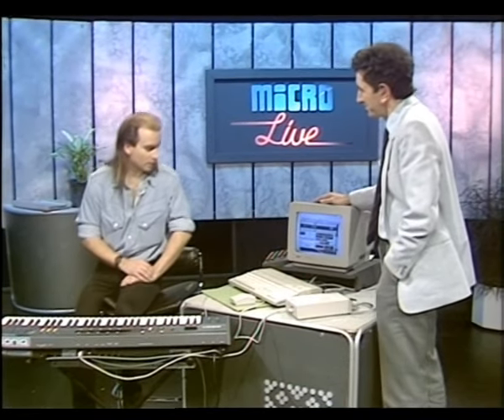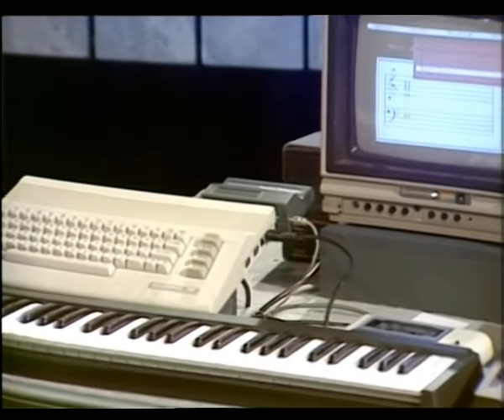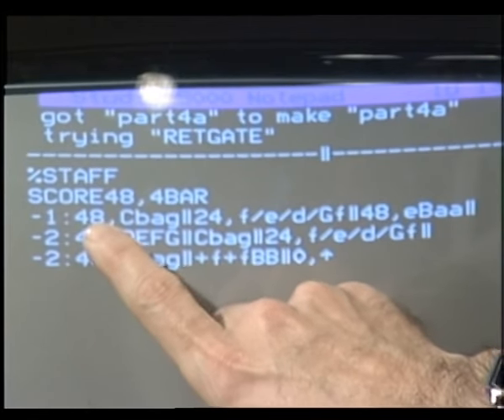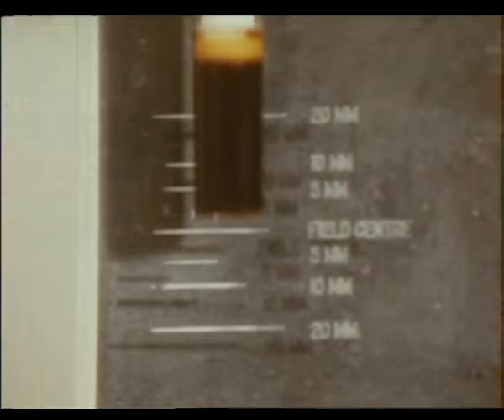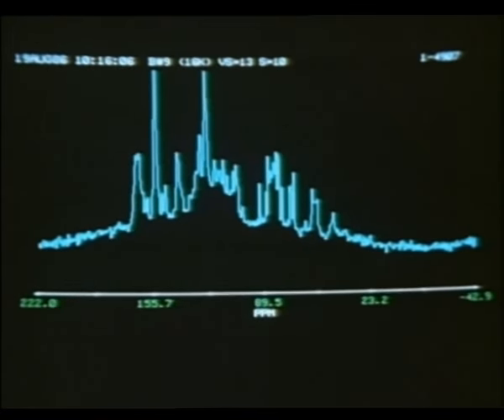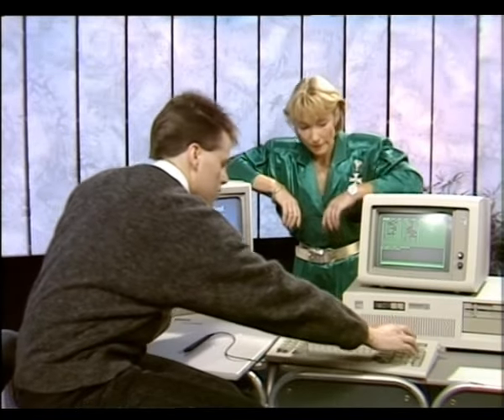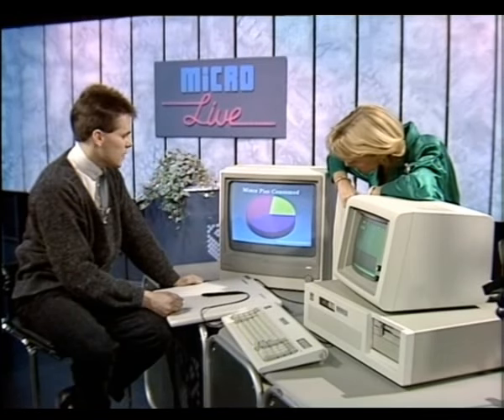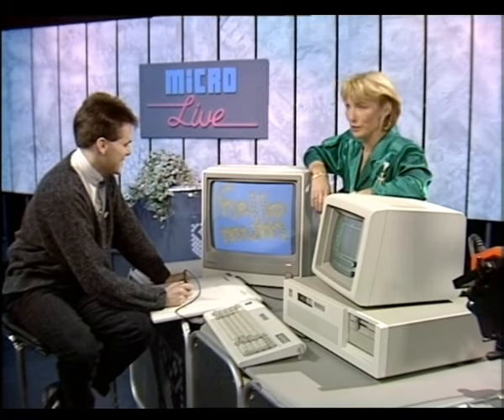MICRO LIVE MIDI Steinberg Atari ST C64 Music Expansion System Casio CZ101 Spectrum +2 Cheetah MK5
FM synthesizer remix of Micro Live theme made with Atari ST and Steinberg Pro 24 included. One for computer based music production and MIDI fans!!